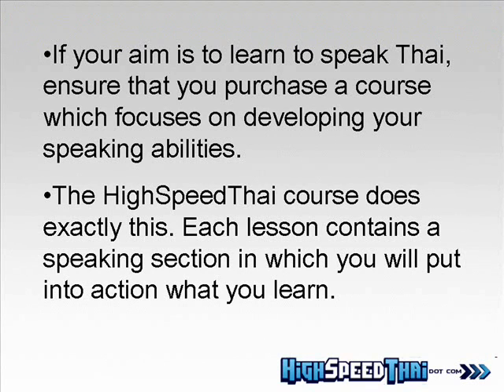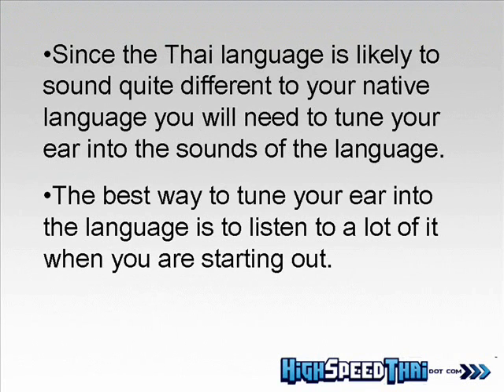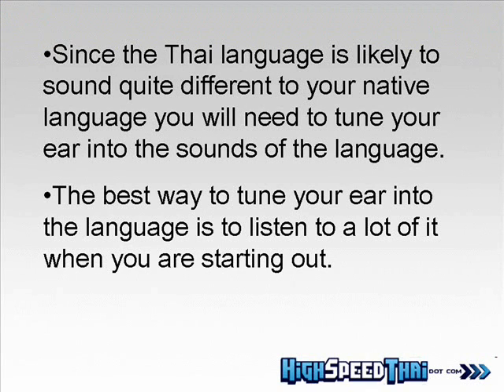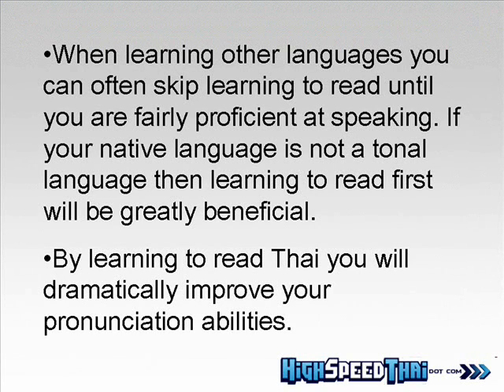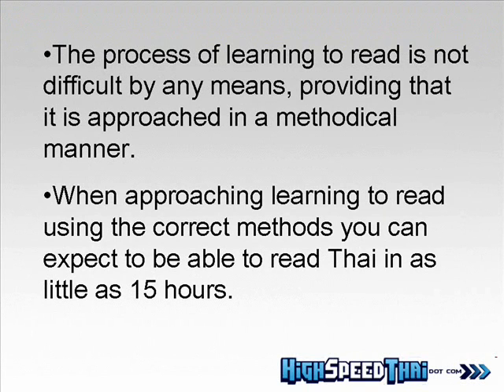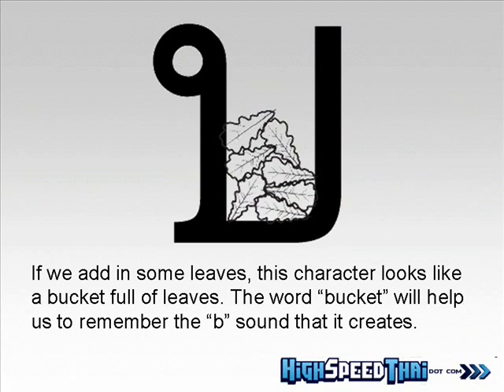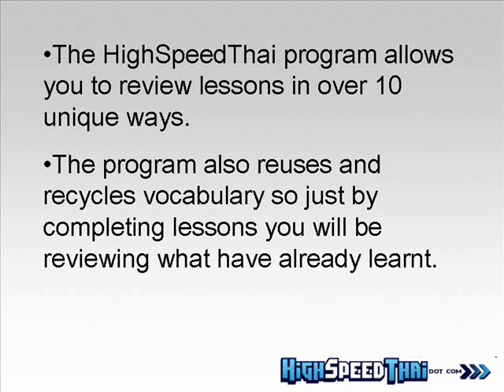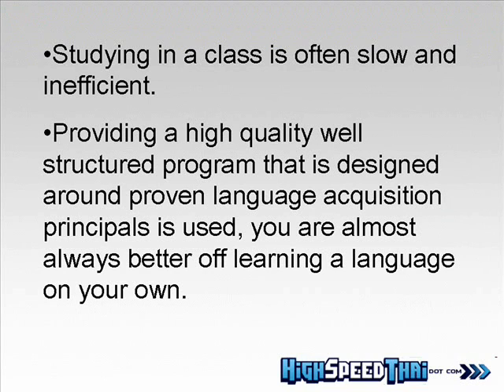How to : Learn to Speak Thai - Part 2 of 2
This video describes some methods that will help you learn Thai quickly and efficiency. Implementing these techniques will allow you to learn to speak Thai at a very fast pace.